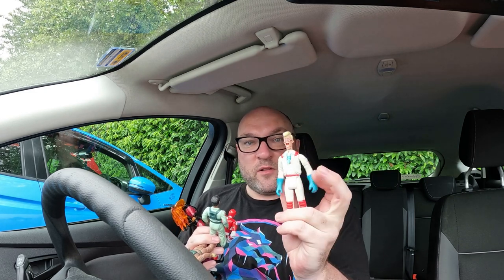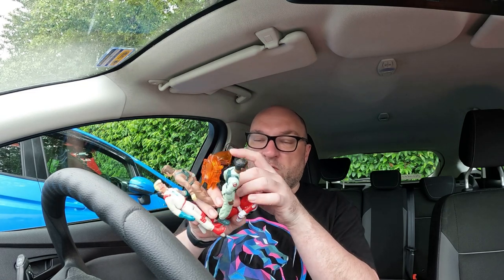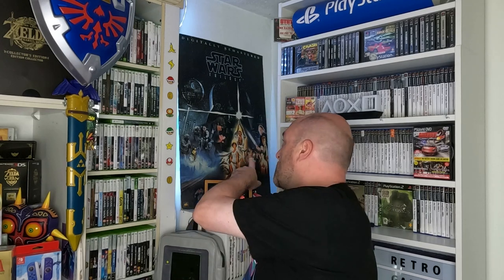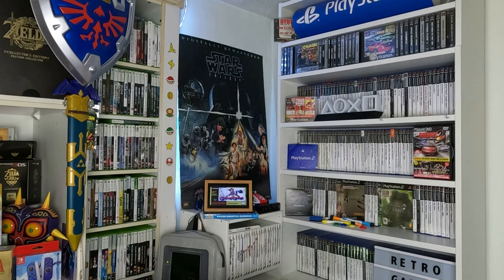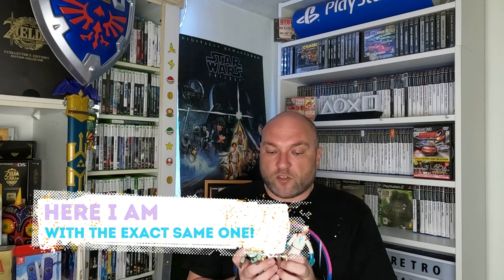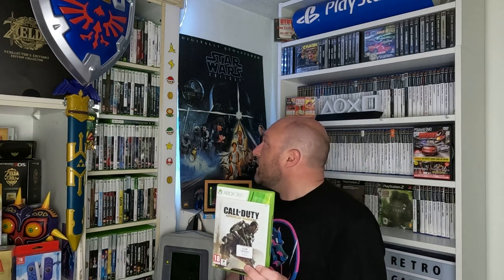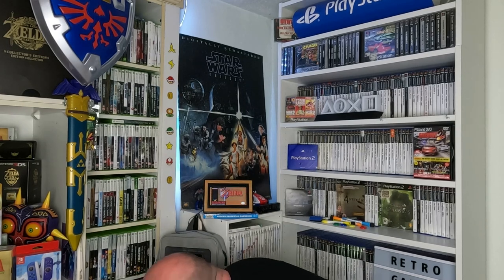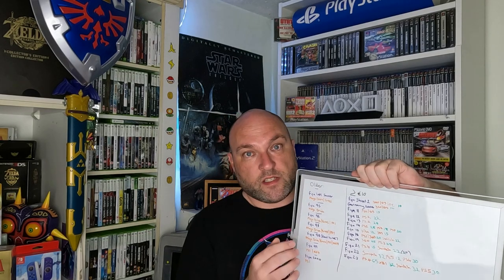Live Video Game Hunting Episode 39 | Buying back my childhood in Charity Shops!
It’s time for some more Live Video Game Hunting!

We find some games as usual but something a bit different and a bit special turned up in this one!

Thank you as always for checking out the videos and supporting my little channel!